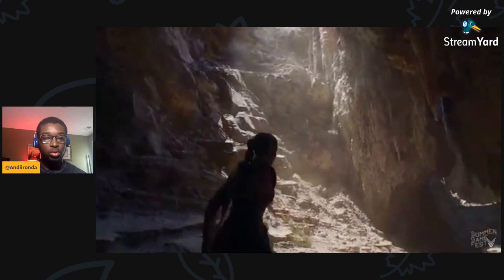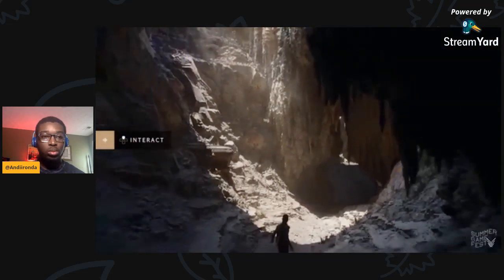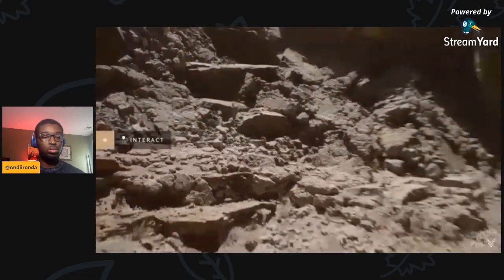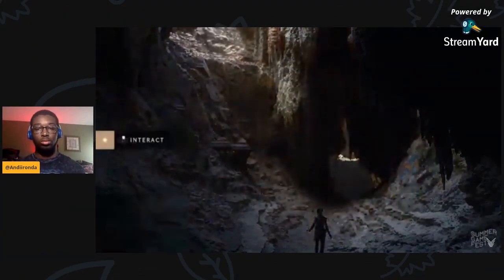AN UNREAL SHOWCASE OF UNREAL ENGINE 5 - Summer Game Fest (Andijack Reacts)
Live reactions to Epic Games' reveal of Unreal Engine 5 as part of Summer Game Fest.